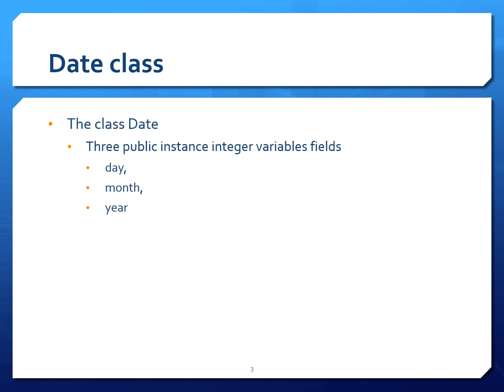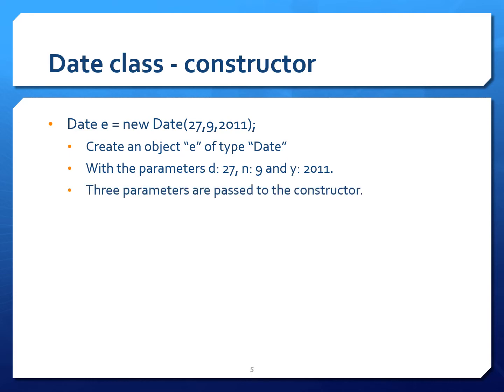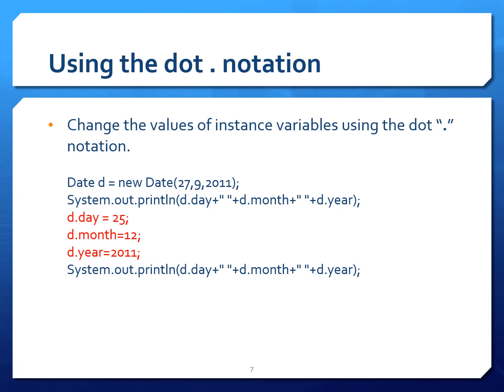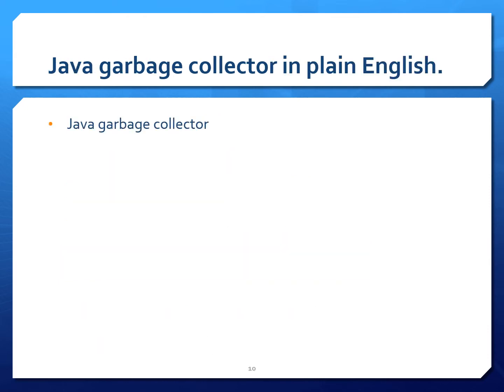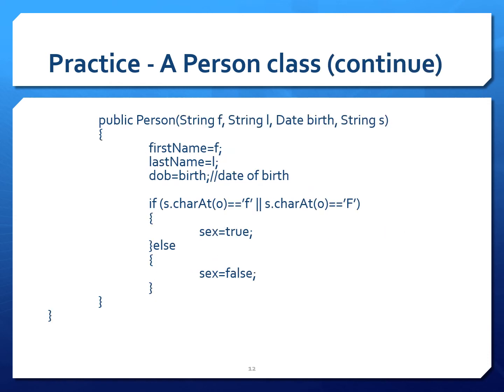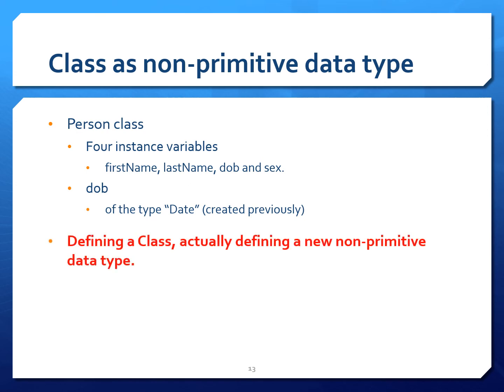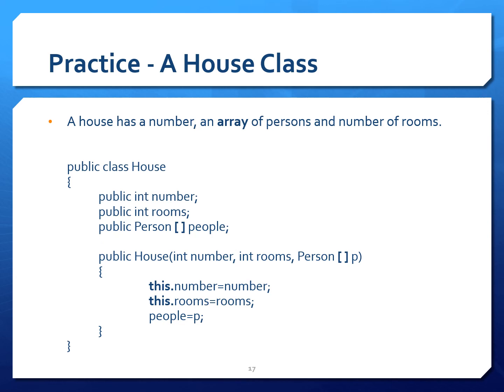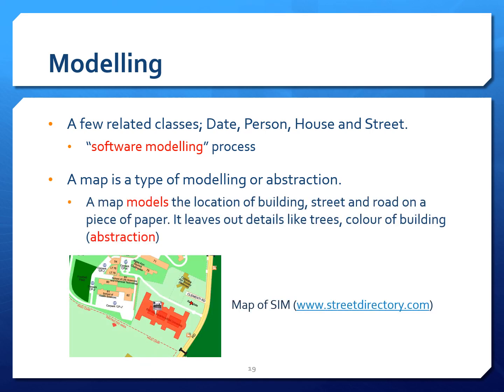Lesson 14a_1 Defining Java Classes Part 1